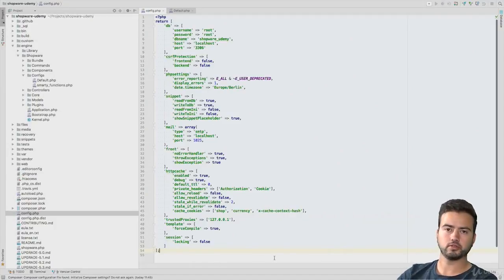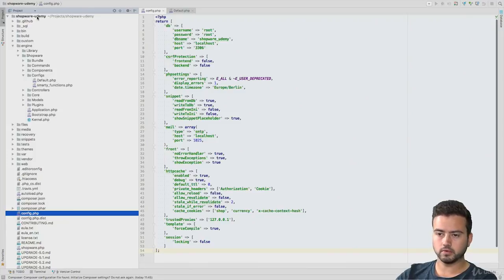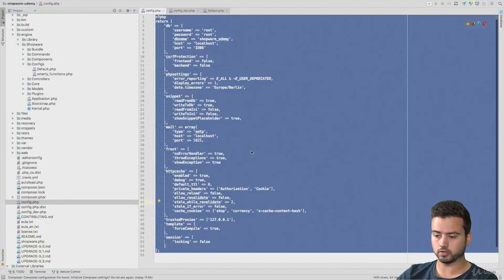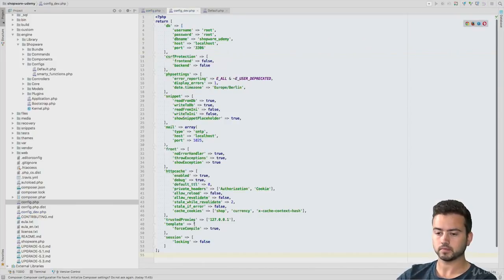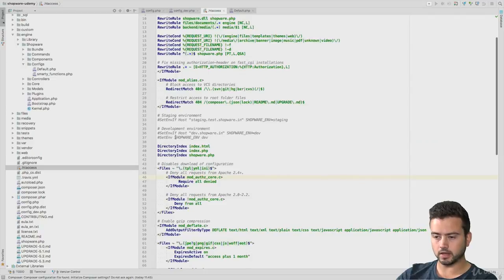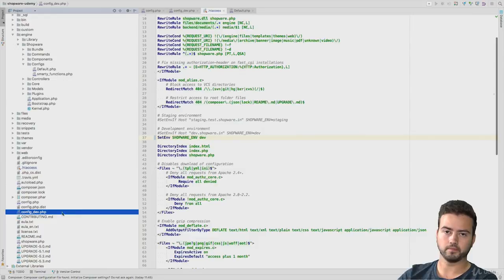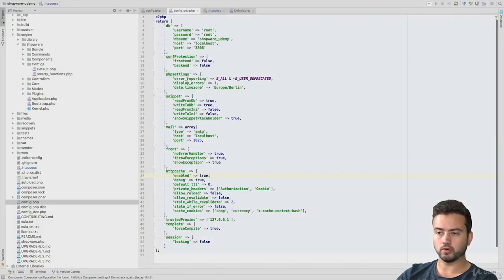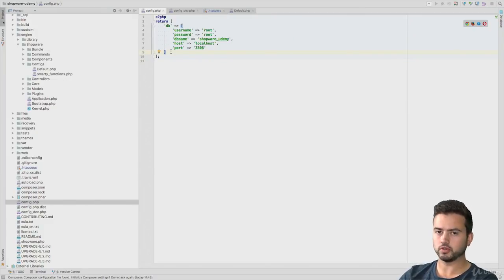WebHD 720p 4